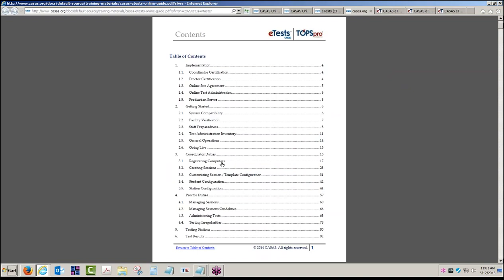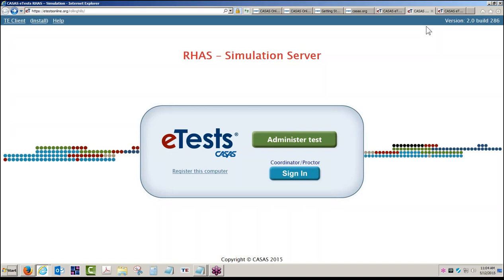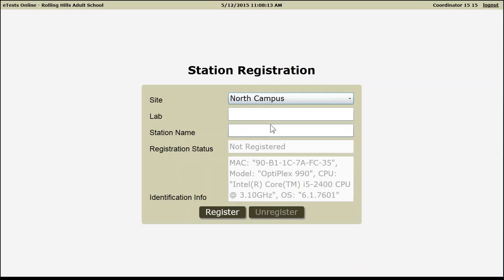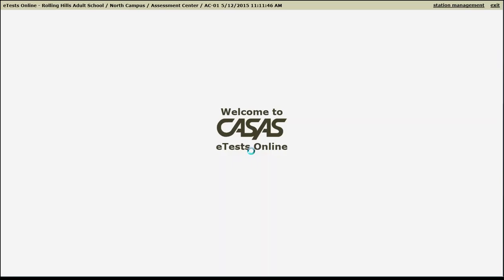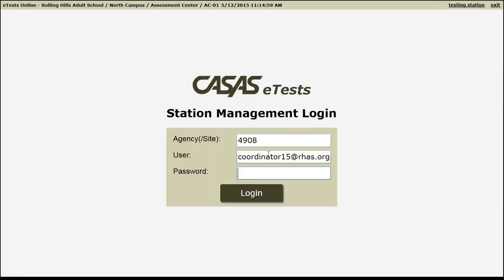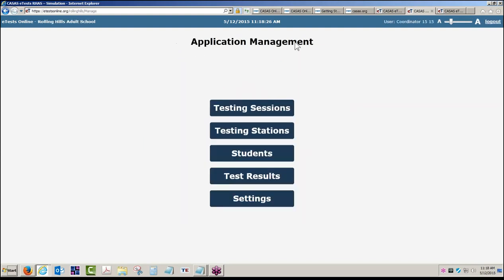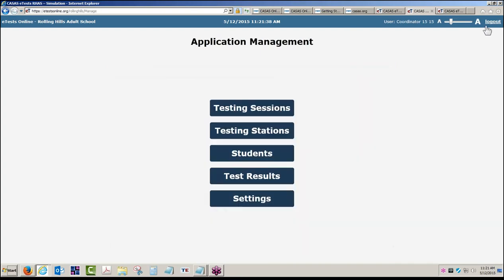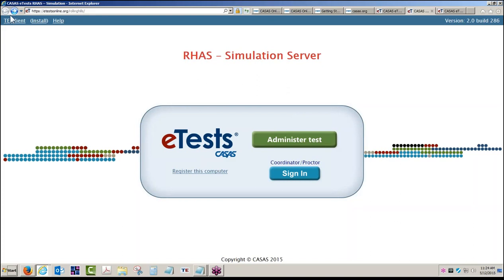3 - How to Register Computers